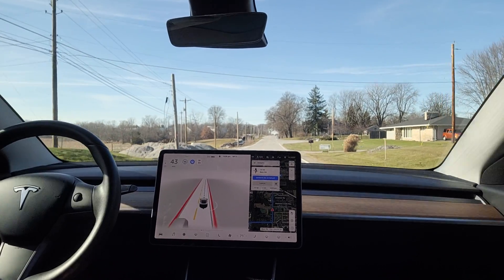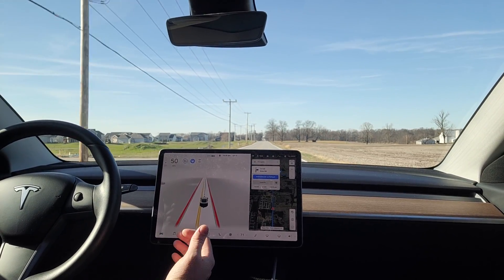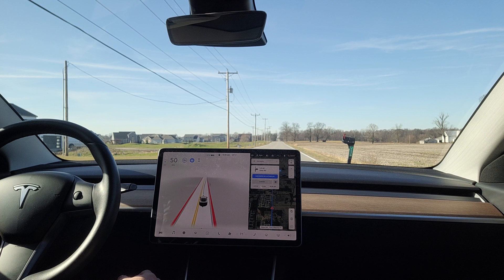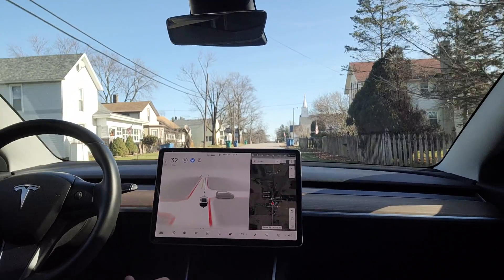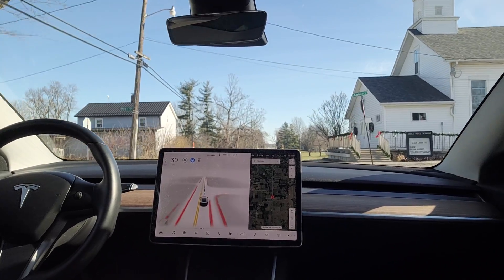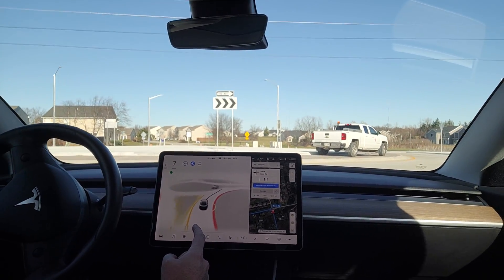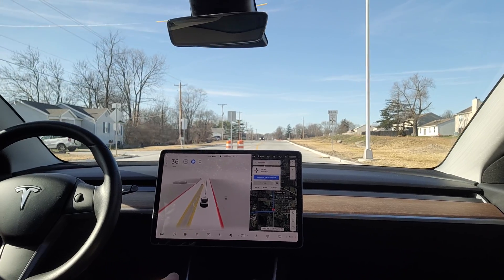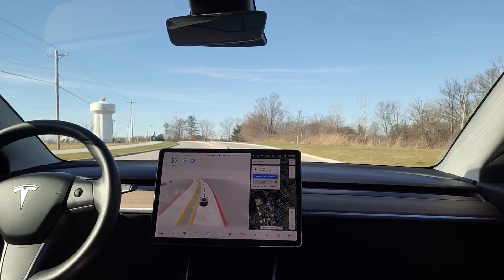Tesla Phantom braking reason explained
In this video I break down a Full Self Driving Beta 10.6.1 drive. I break down and explain why the car is phantom braking, showing clues as to what the car is seeing. I also Break down some odd round about behavior and an takeover instance where it was on a collision course.

00:00 Into
00:57 Phantom breaking
02:46 Round-about braking issues
04:46 High entry speed round about
05:49 Collision coerce
07:18 Close

If you'd like Free stocks, using If you open an account with Webull you get a free stock! Fund it with any amount and get one more!